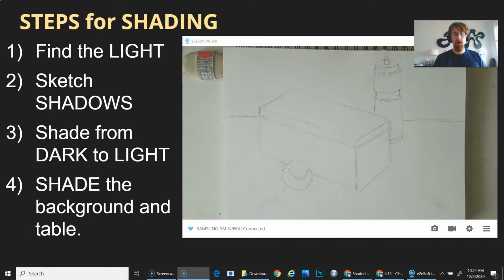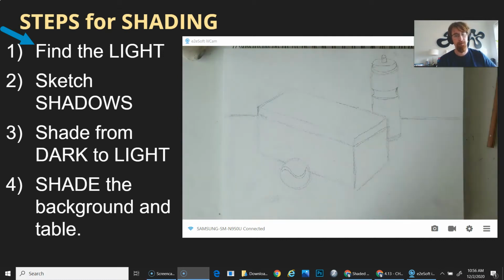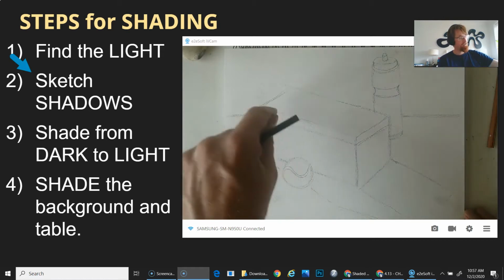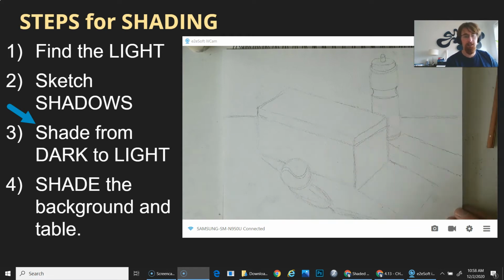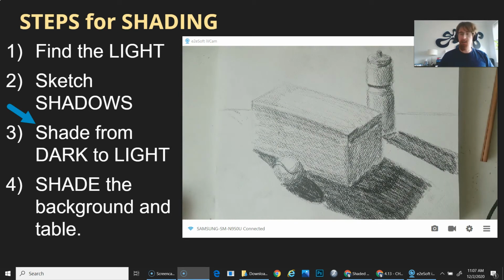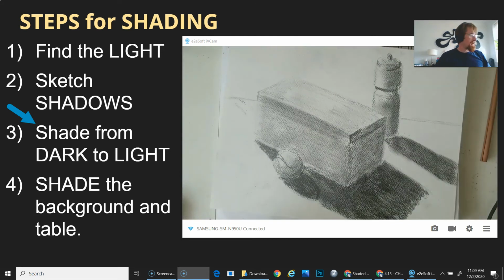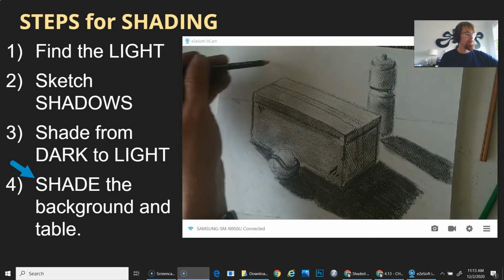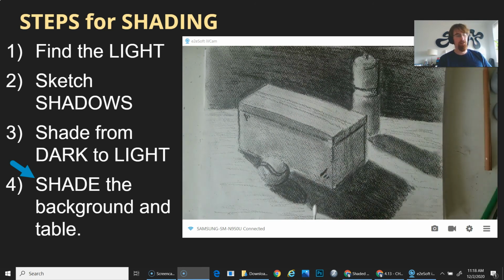HOW TO: Shade a Table Top Still Life (Part 2-Volume & Space)